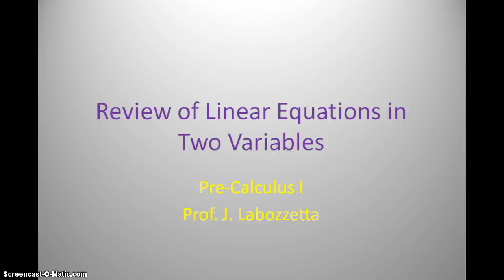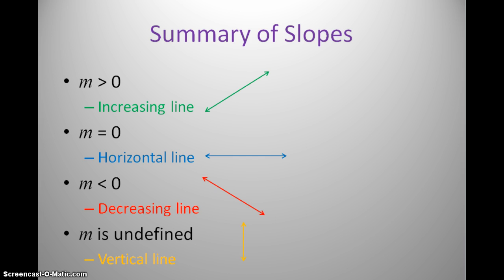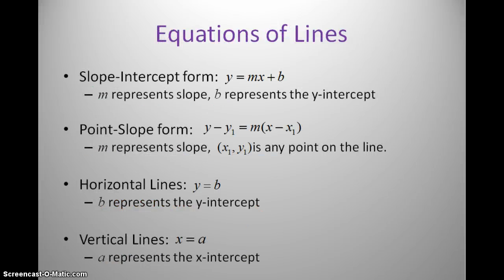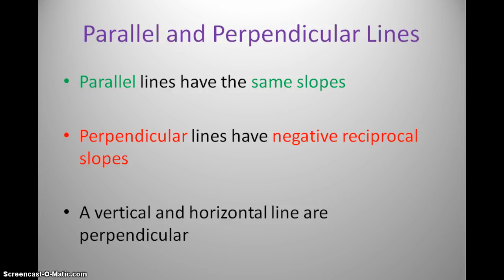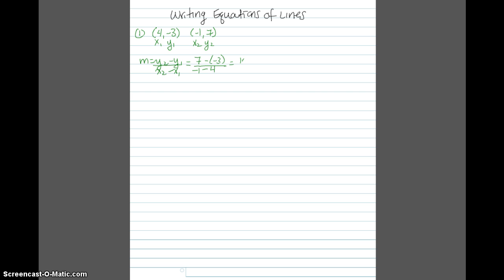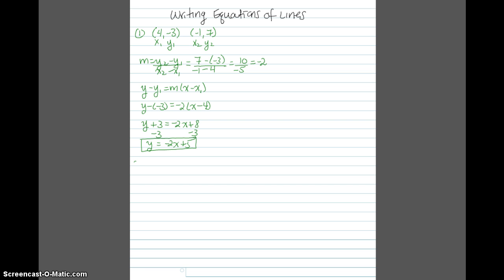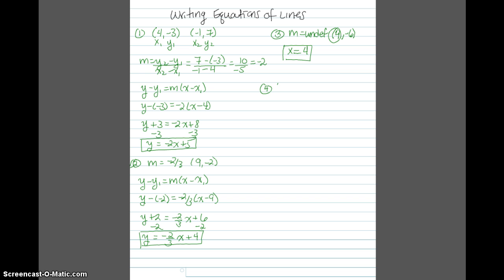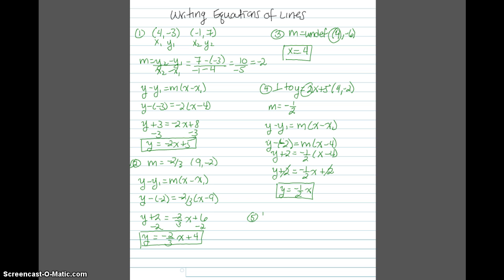Review of Linear Equations in Two Variables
Linear Equation definition, brief overview of slope and writing equations